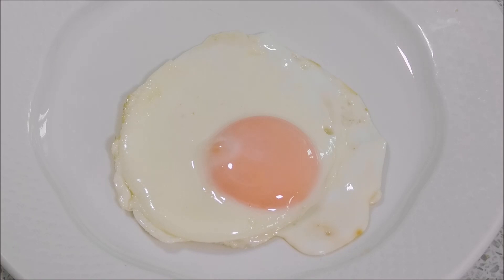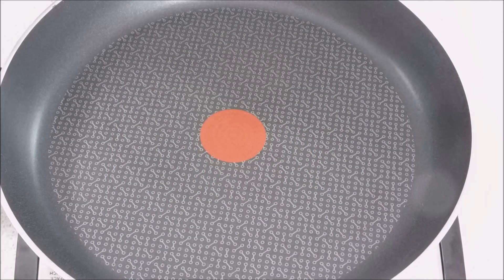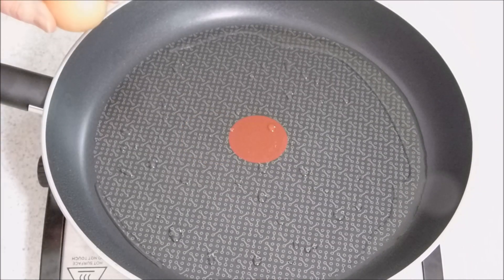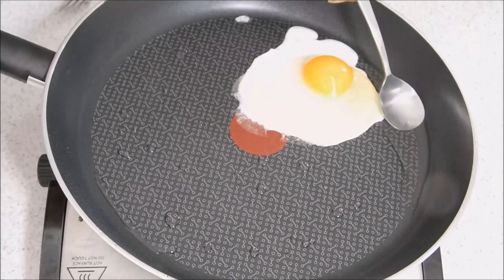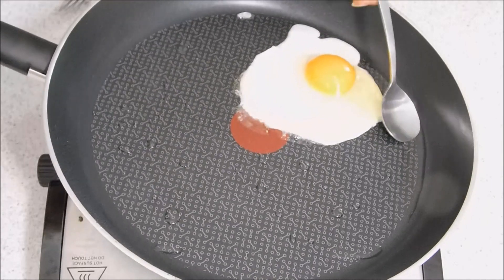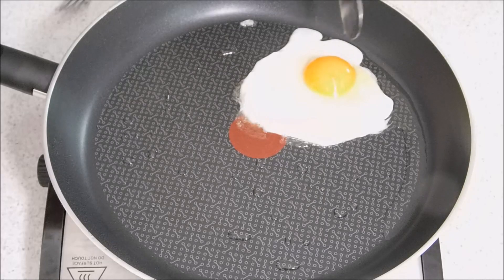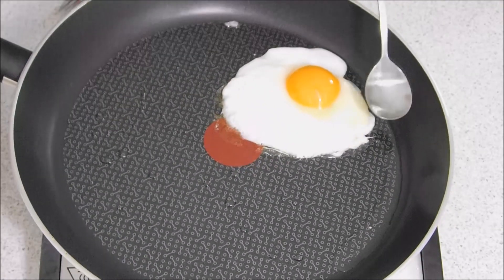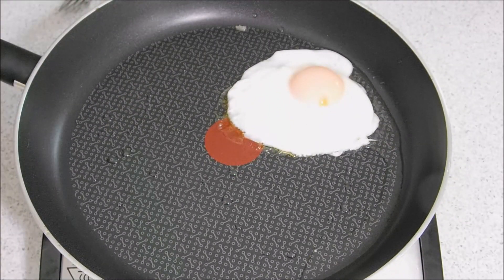How To cook sunny side up eggs NO Flip Eggs Perfect Over Easy Eggs -Quick Tip Tuesday E3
Easy Way how to cook sunny side up eggs or over easy egg or eggs over easy your choice of description or even no flip eggs :) This super easy method of the no flip egg will harvest a white yolk and a  runny yolk. In this video I will show you how to cook the perfect fried sunny side up eggs super simple